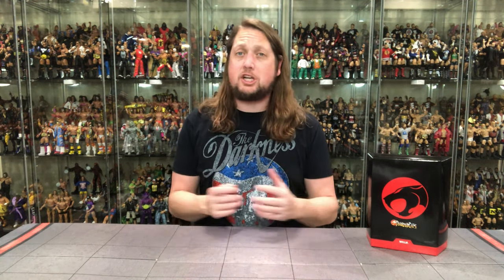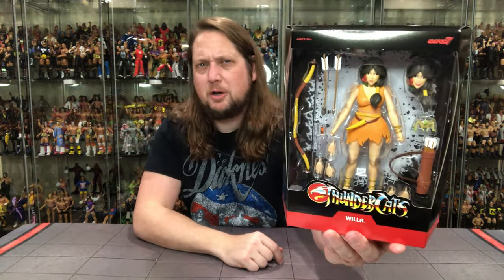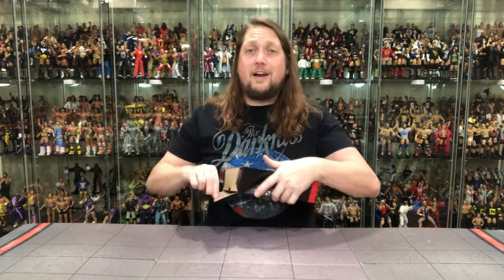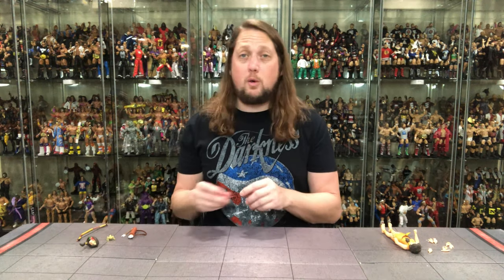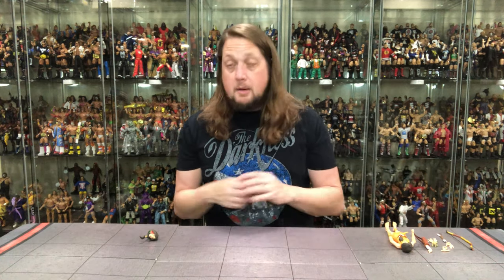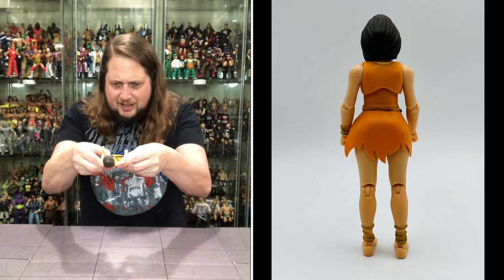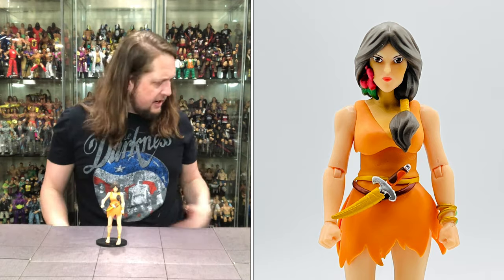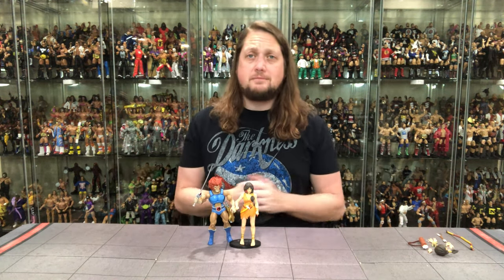Willa Thundercats Unboxing & Review!